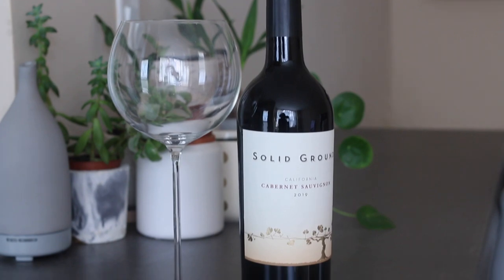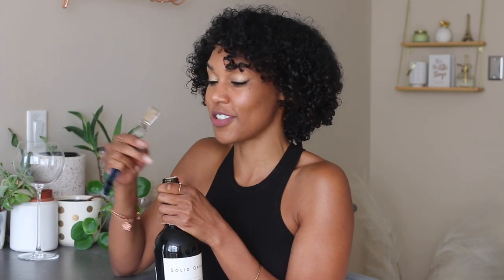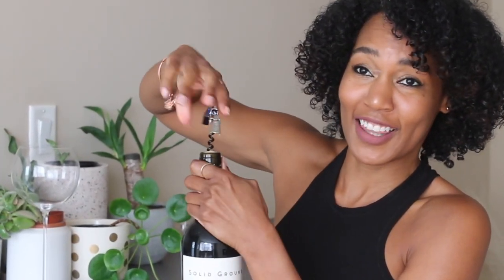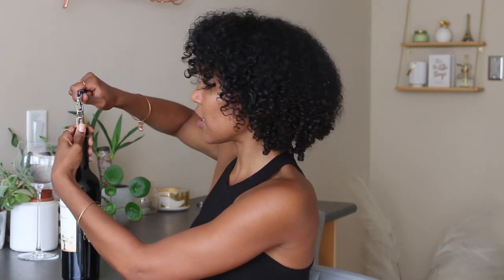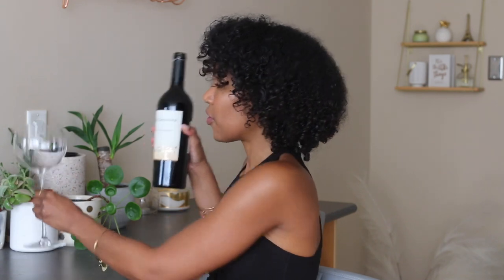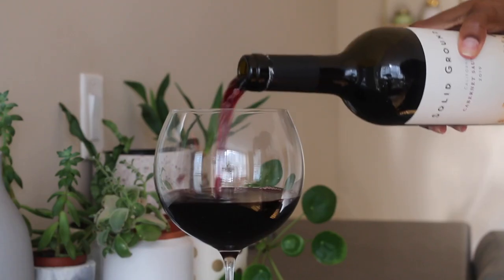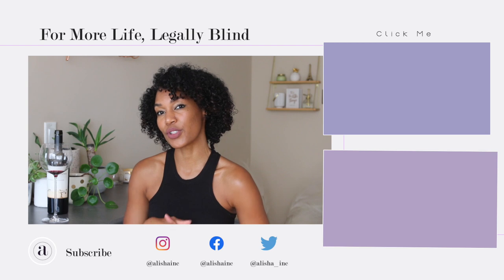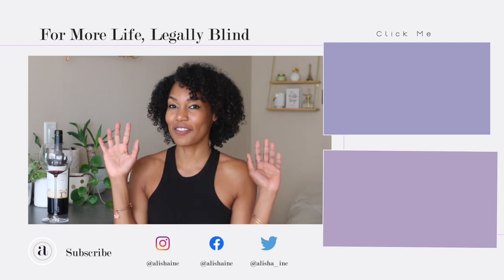SIP & SPILL Is Cabernet Sauvignon Good?? - Red Wine Guide | Wine Fairy Review 🍷 🧚🏽‍♀️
Let's try a Cabernet Sauvignon, a classic, perfect red wine for beginners.  I'll share what it tastes like, pairings , price and pointers in this wine review